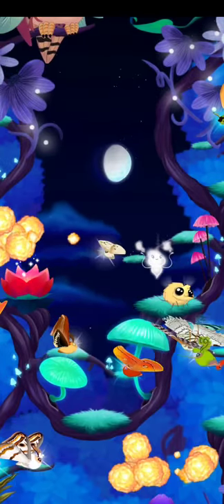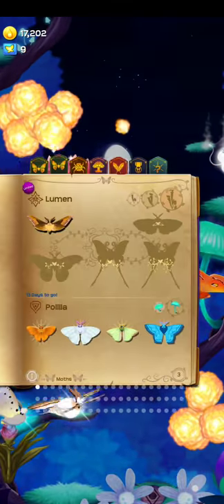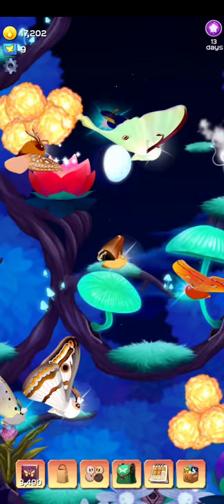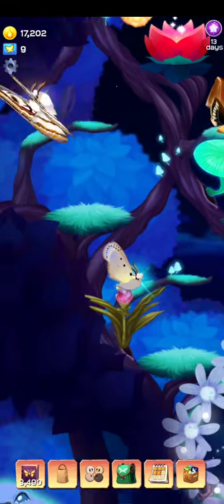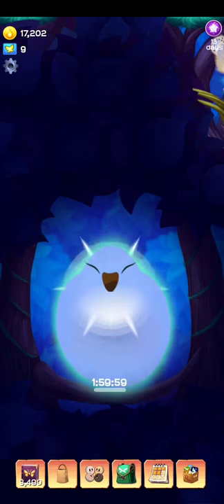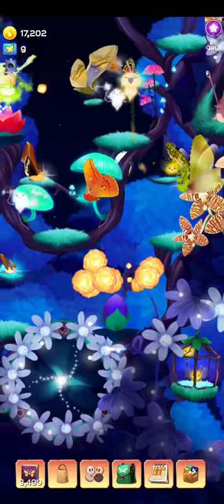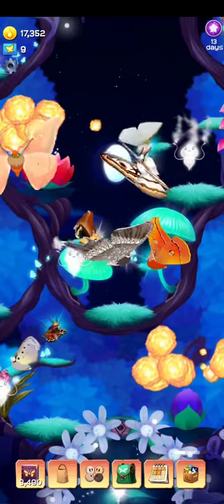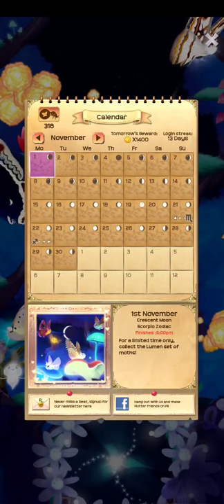Lumen Set And Tersa Sphinx-Flutter Starlight Part 12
We look at the Tersa Sphinx and the Lumen Set.